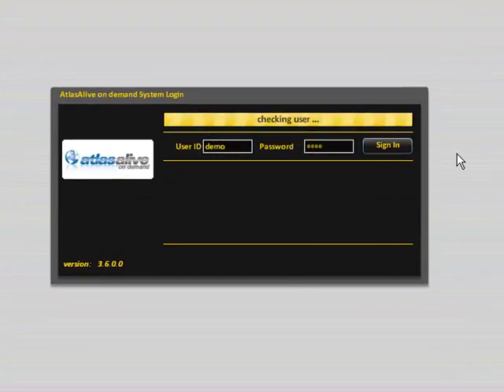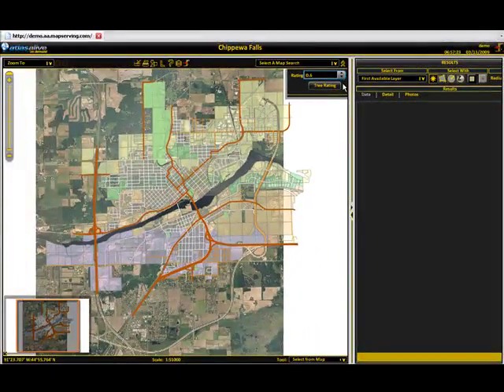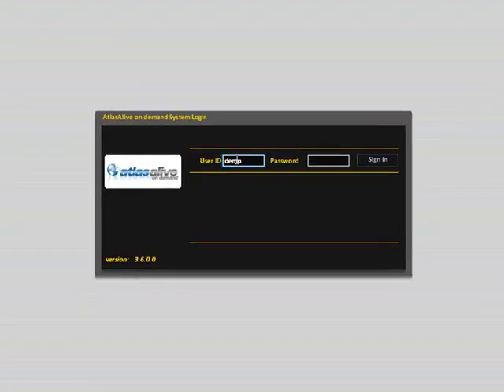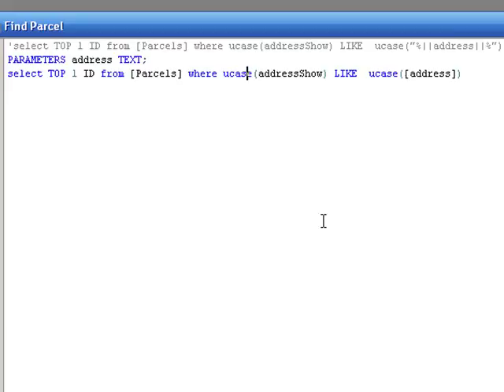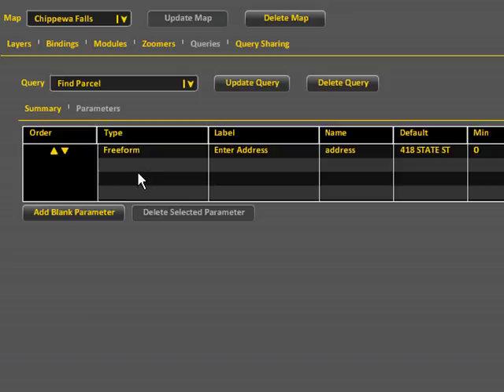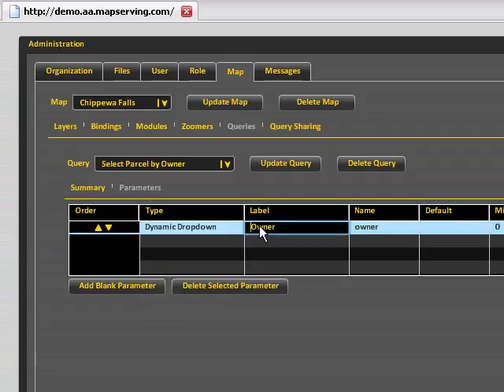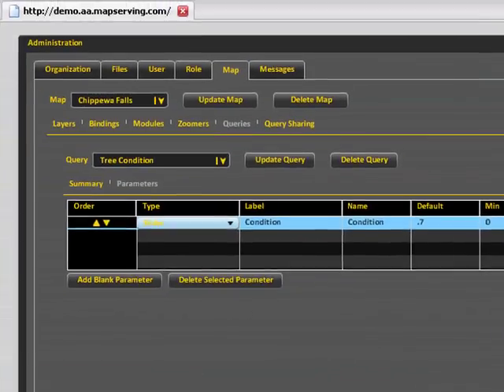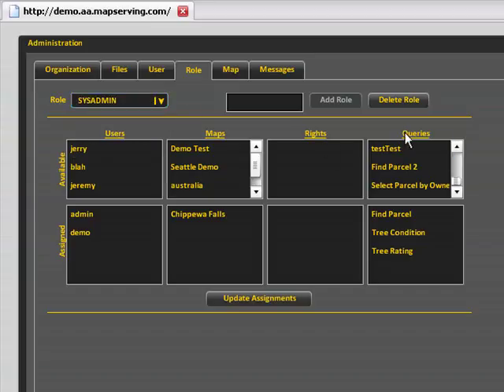Parameter Query Introduction for easy map searches on MapServing's AtlasAlive on demand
This new functionality to AtlasAlive on demand make map searches a snap for map users.